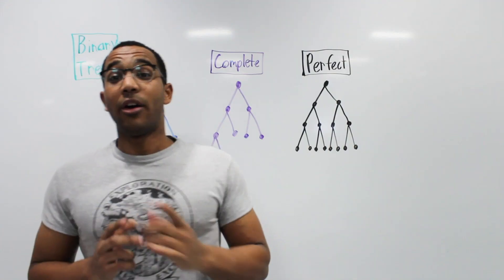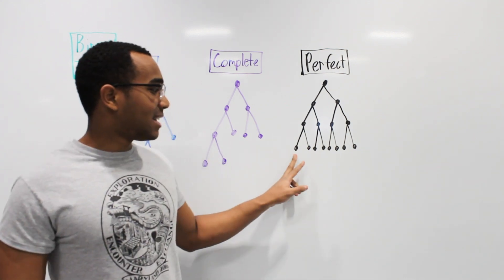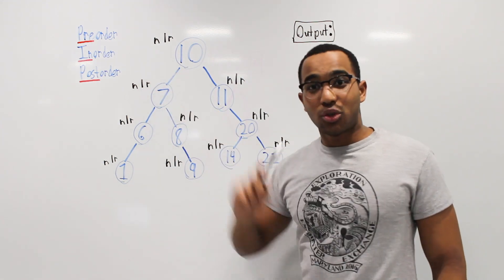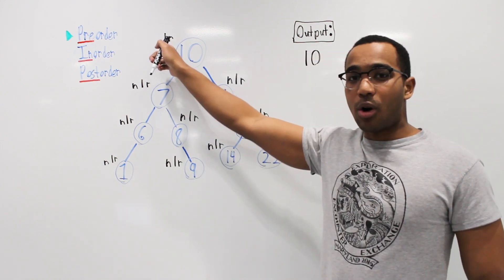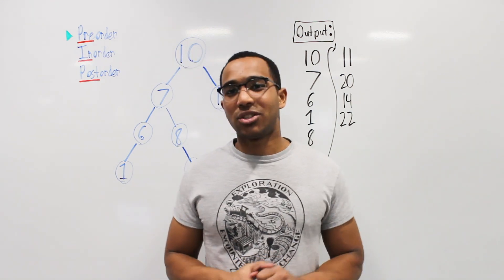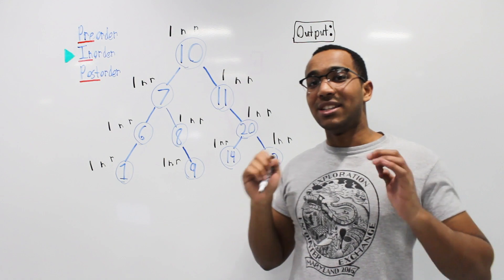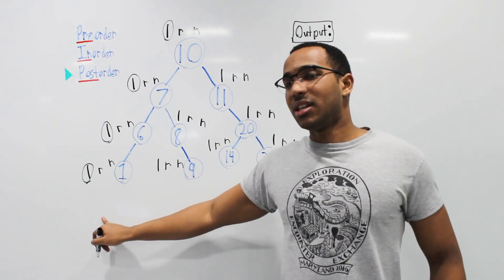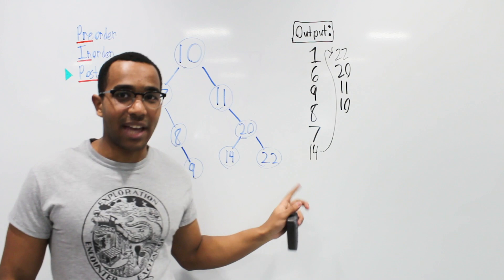Binary Tree Bootcamp: Full, Complete, & Perfect Trees. Preorder, Inorder, & Postorder Traversal.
Full Binary Tree: Every node (besides children) has exactly 2 children (the maximum children a node can have in a binary tree).

Complete Binary Tree: Every level, except possibly the last, is completely filled, and all nodes are as far left as possible.

Perfect Binary Tree: All interior nodes have two children and all leaves have the same depth or same level. Perfect binary trees are both full and complete.

Preorder Traversal: node left right

Inorder Traversal: left node right

Postorder Traversal: left right node